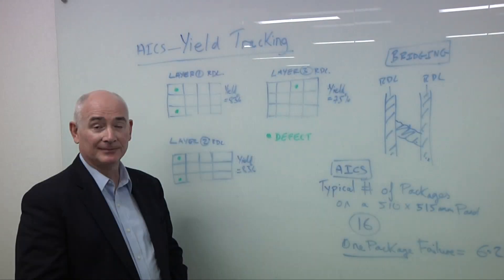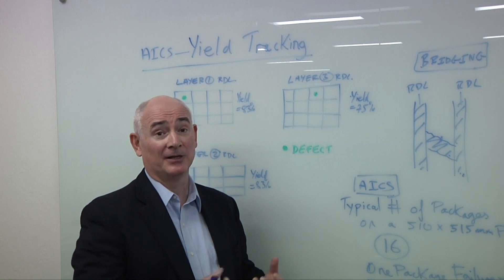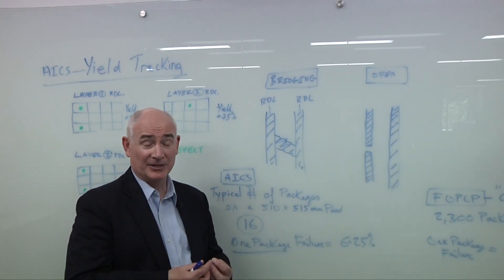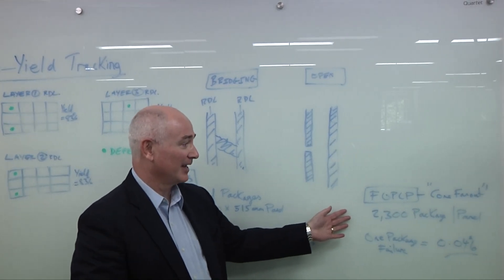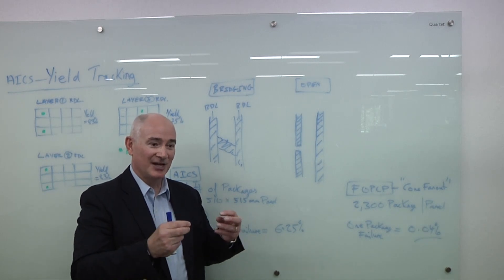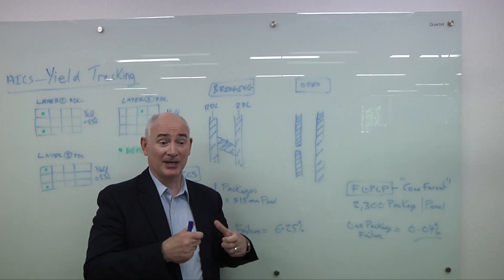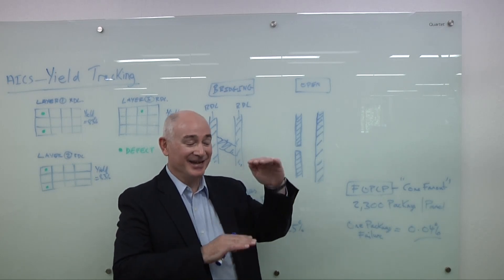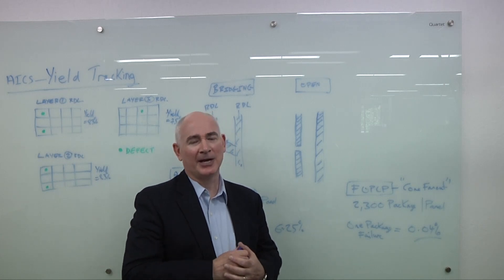Yield Tracking In RDL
Yield is a much bigger issue when it comes to panel-level packages, which may contain up to 24 RDL layers. Just finding the defects is a massive challenge, let alone understanding how they will impact the entire device. Many of these advanced packages are being used in data centers for generative AI, and killer defects caused by bridges and opens can cause serious problems. What happens, for instance, if you cannot test every layer? Keith Best, director of product marketing, lithography, at Onto Innovation, talks with Semiconductor Engineering about compounding yield issues, what is considered acceptable yield and cost, and how to track all of this through multiple steps and processes